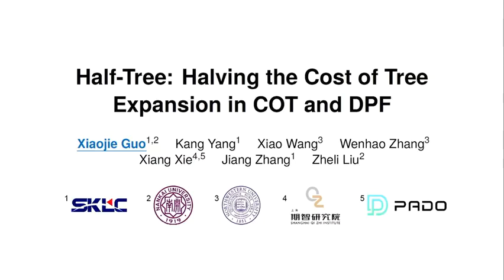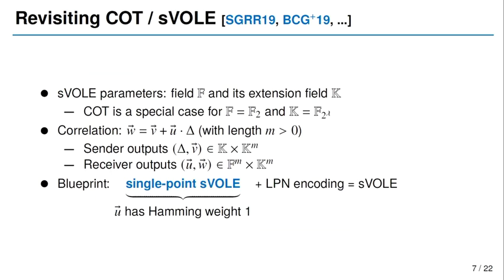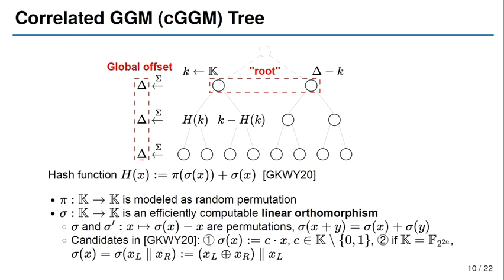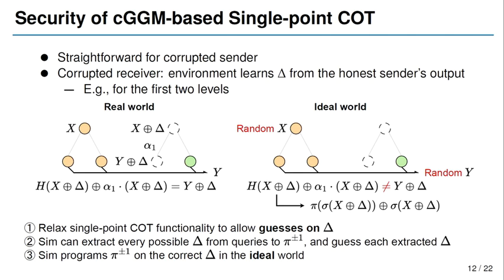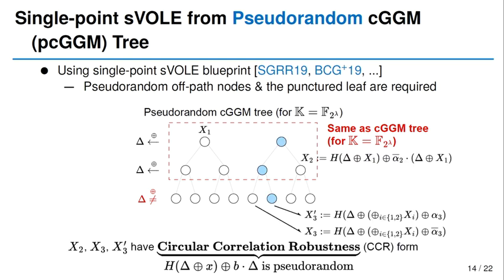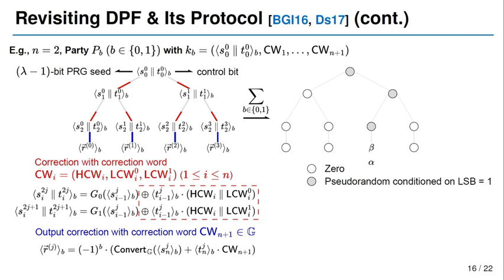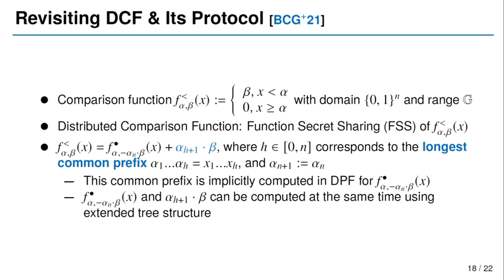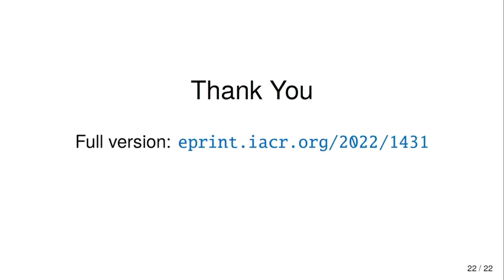GYWZ+23 Eurocrypt Half Tree Halving the Cost of 1 GYWZ+23 Eurocrypt Half Tree HalvingAv27108